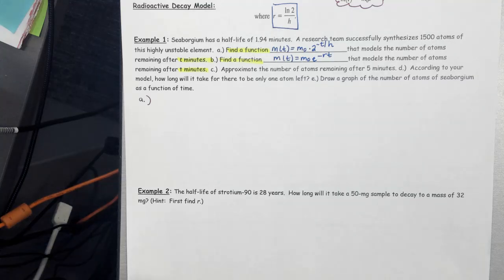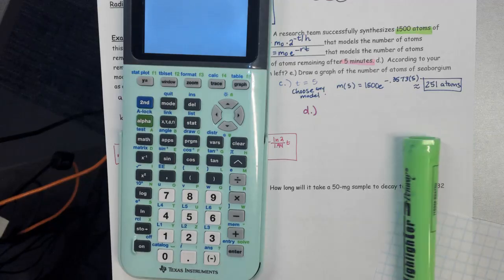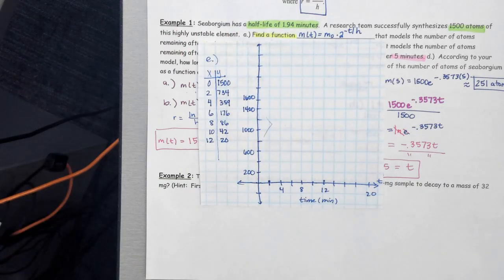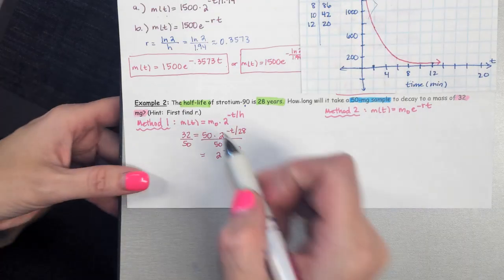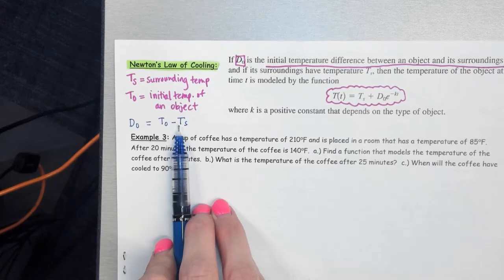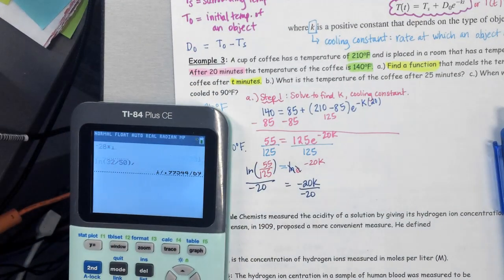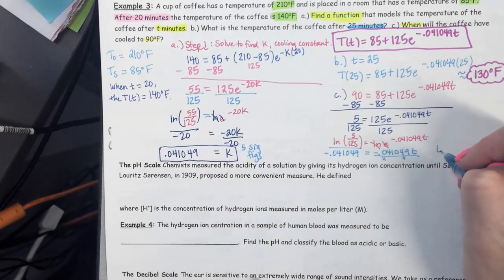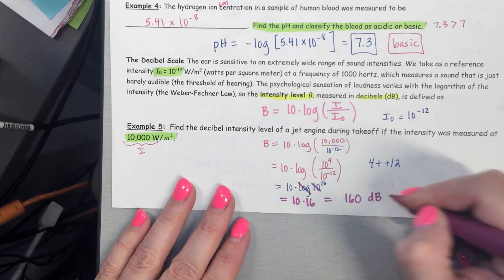4.6 Day 2 - Precalc 2025